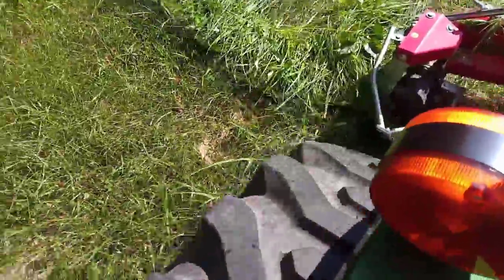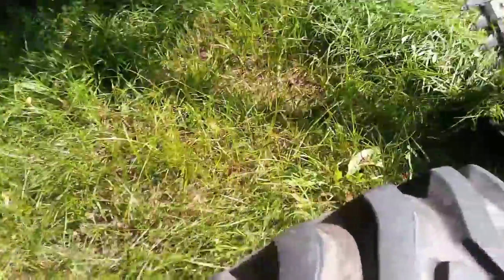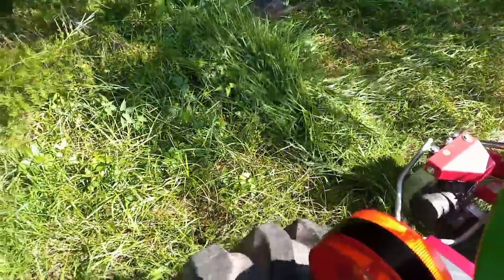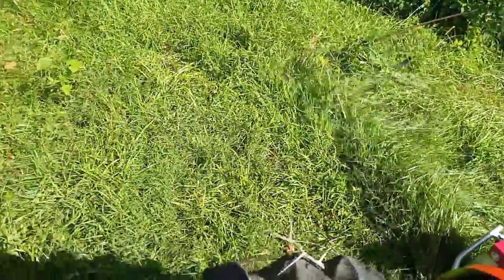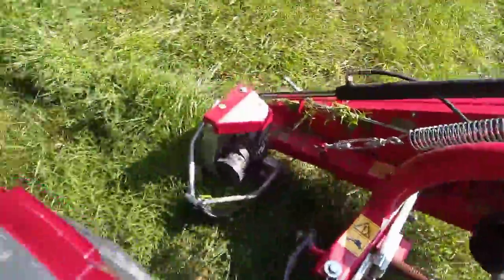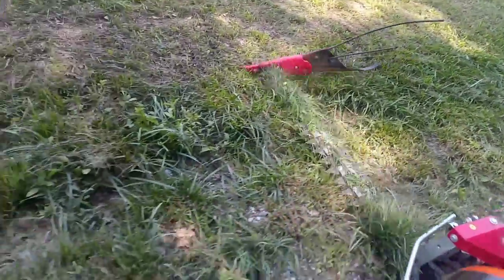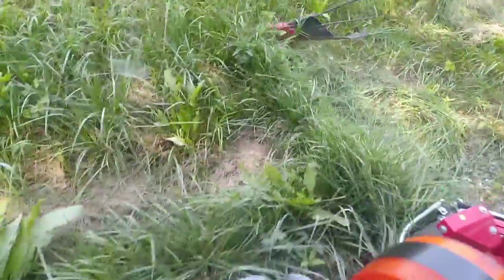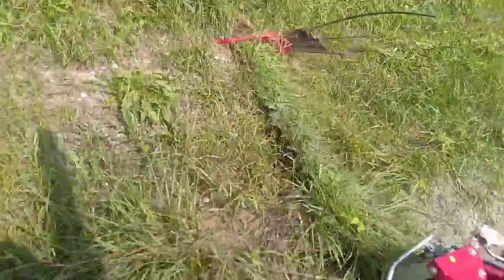Sickle mower - tractor, not donkey. Yet.